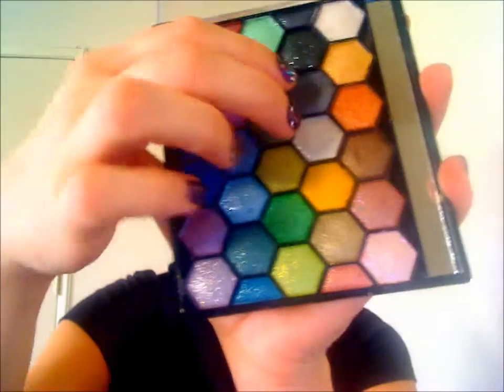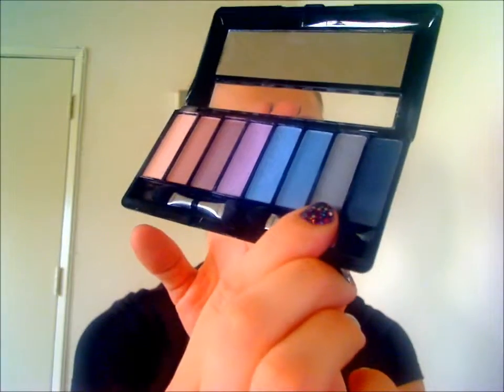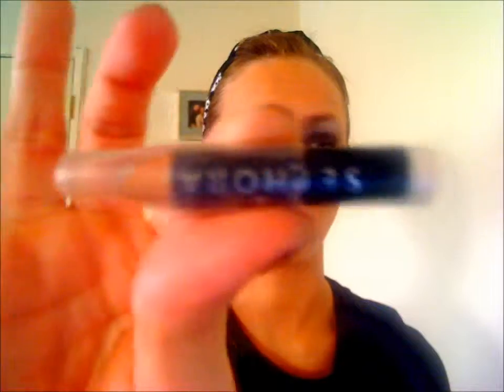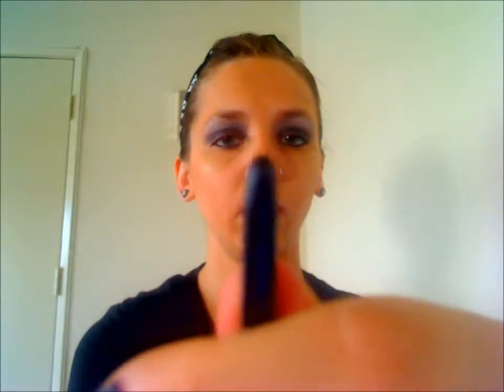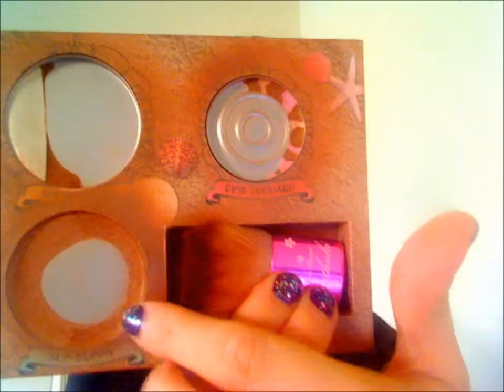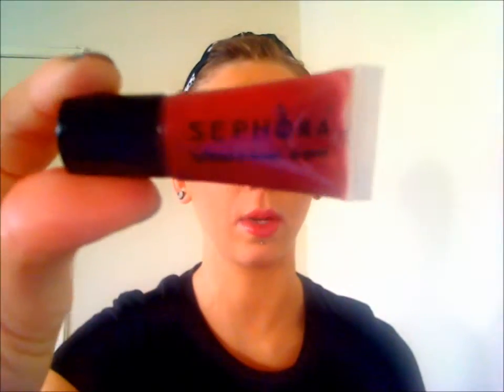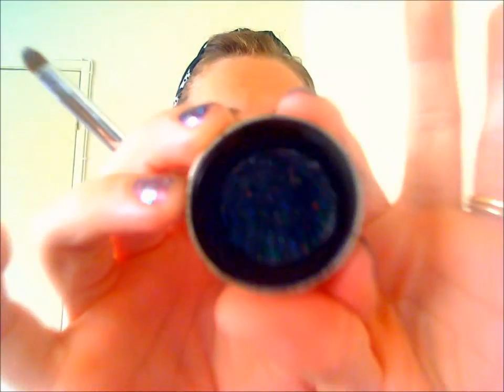Black & Grey Eyes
Just another makeup look using black and grey eyeshadow. After reviewing the video, I've decided I'm not a fan of NYX eyeshadow base in white by itself, it just doesn't do the job. Anyway...Enjoy!